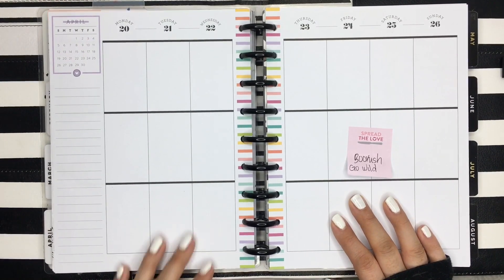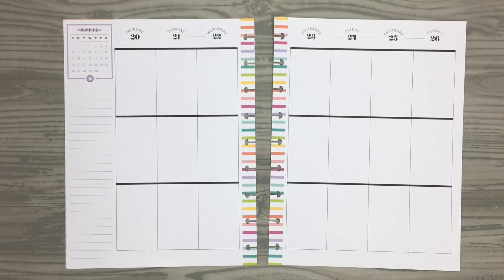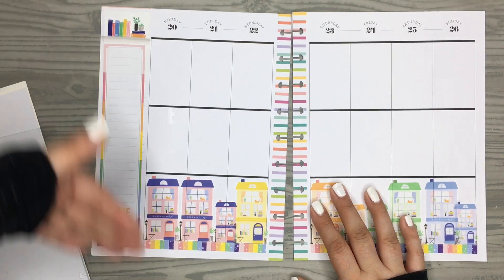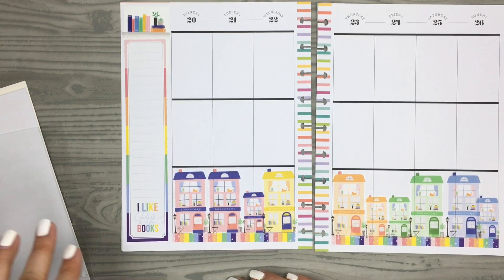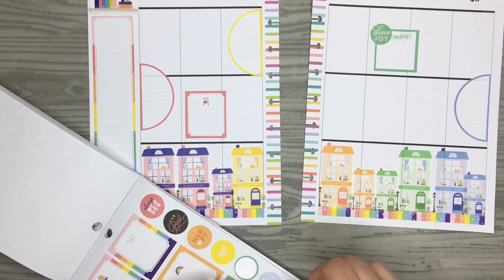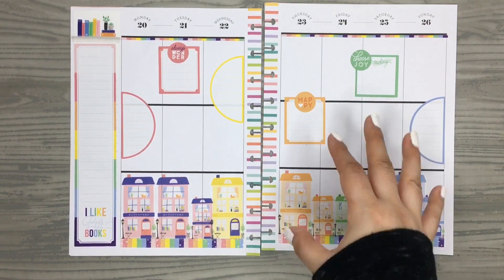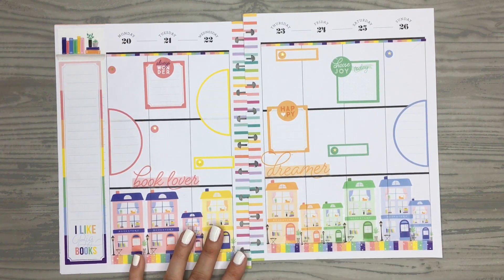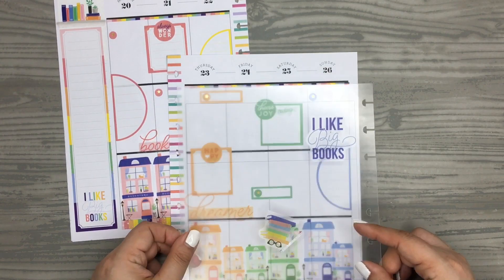PLAN WITH ME | Classic Happy Planner | Bookish | April 20-26, 2020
In this video I am planning in my Classic Happy Planner using the new Bookish sticker book.

Retractable Knife